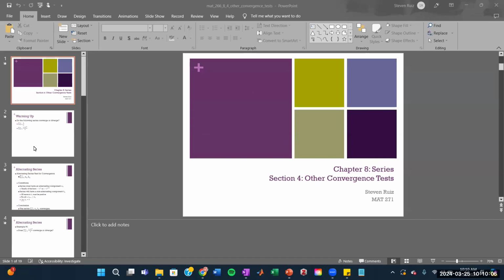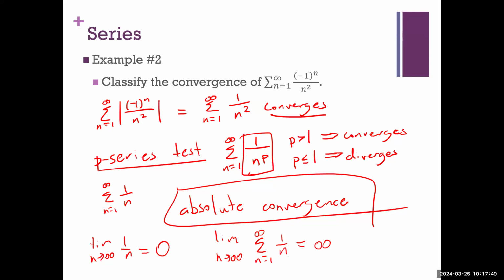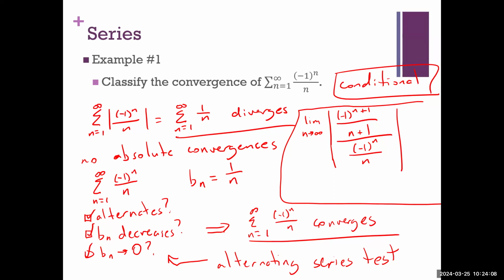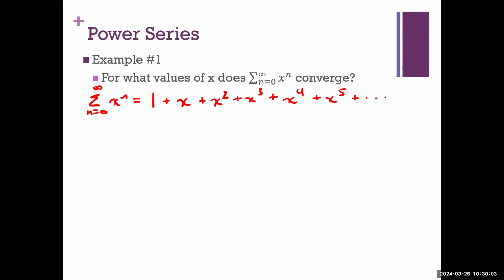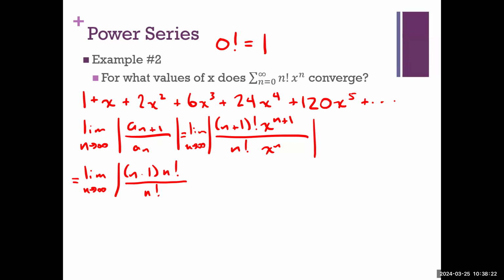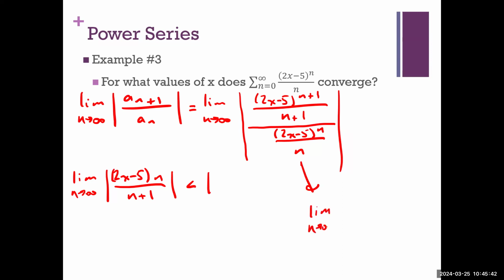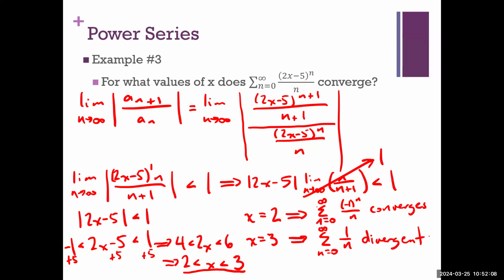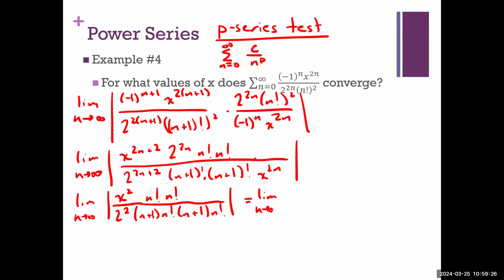MAT 266 - Spring 2024 - March 25, 2024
0:00:00 - Review of alternating series and ratio tests
0:16:10 - Power series